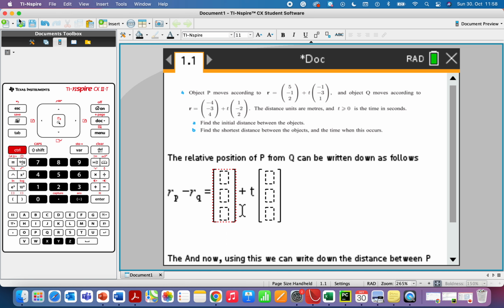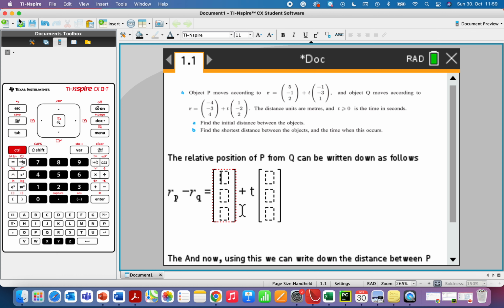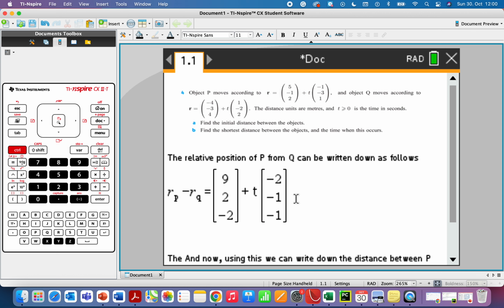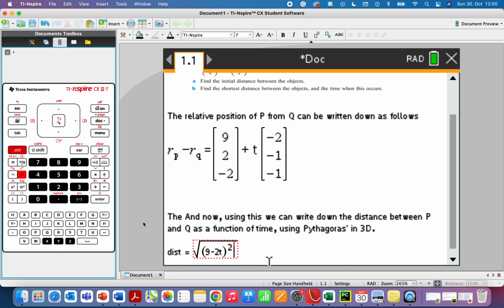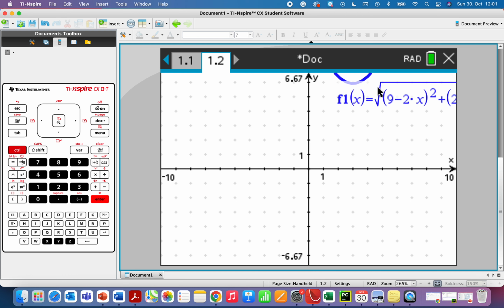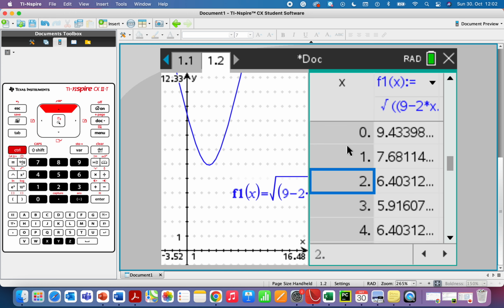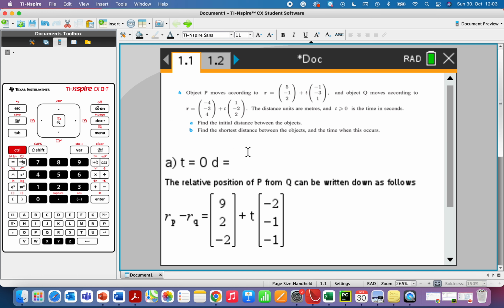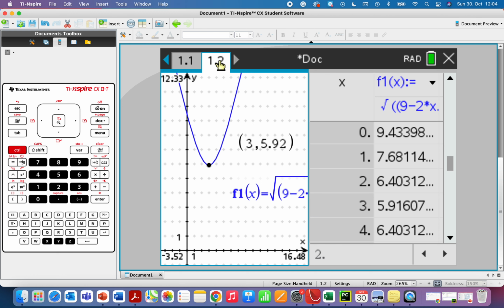3D vectors- Closest distance between 2 objects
How to use technology to find closest distance between two objects